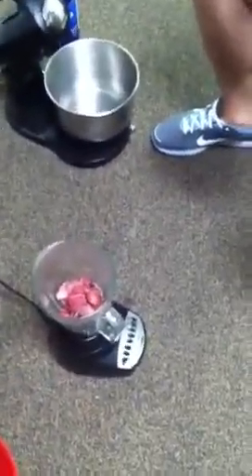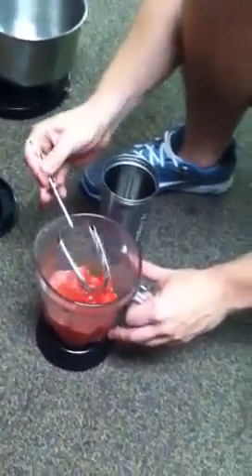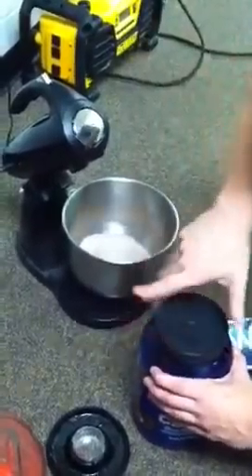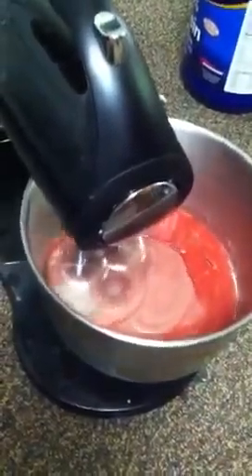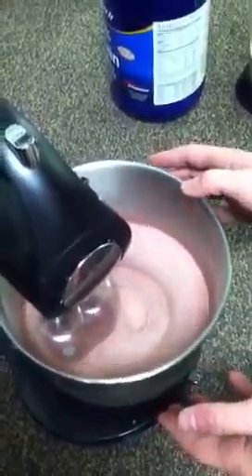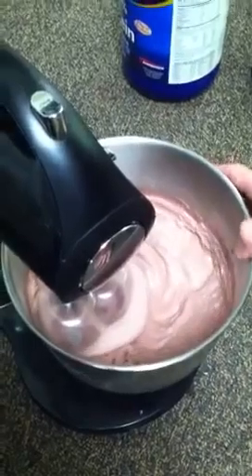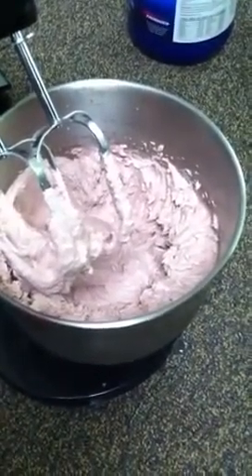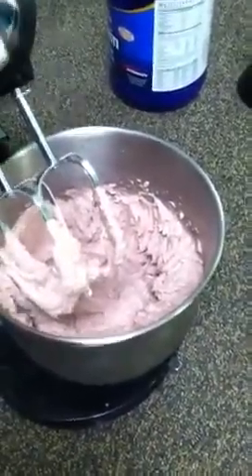Protium fluff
For ACF